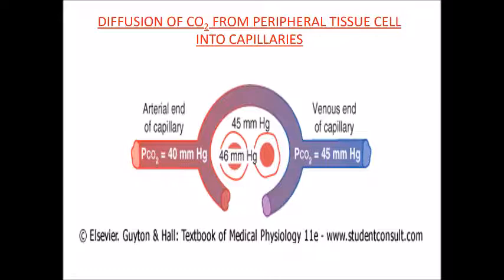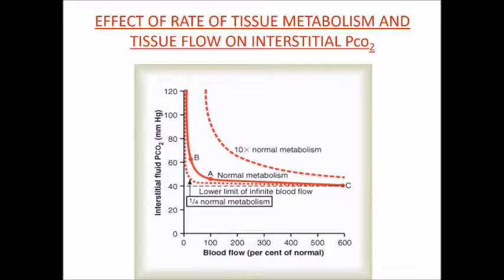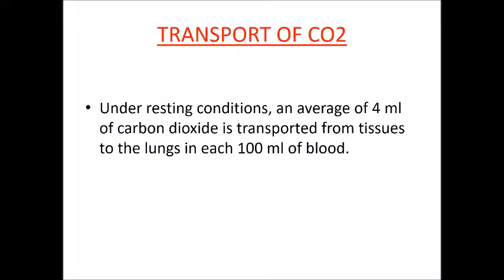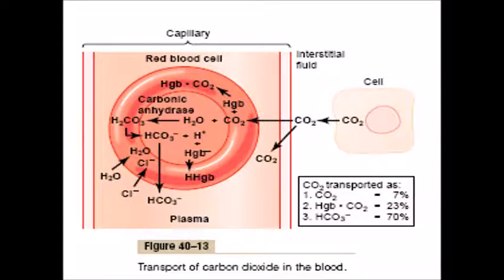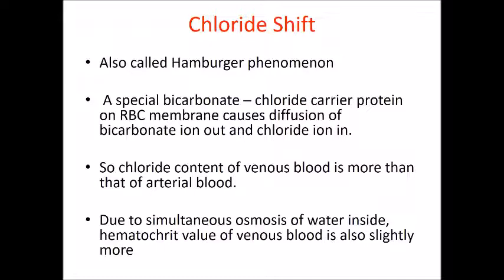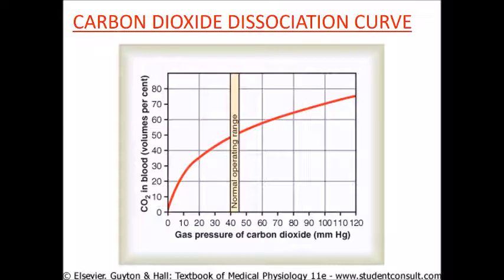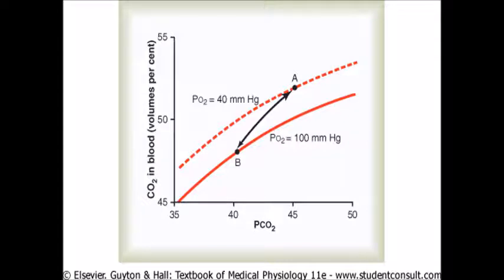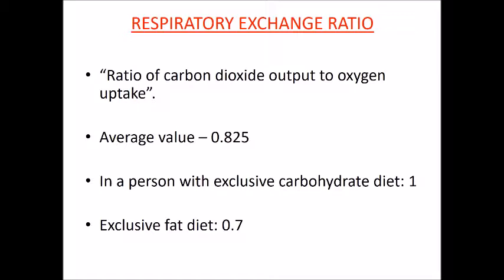TRANSPORT OF CO2